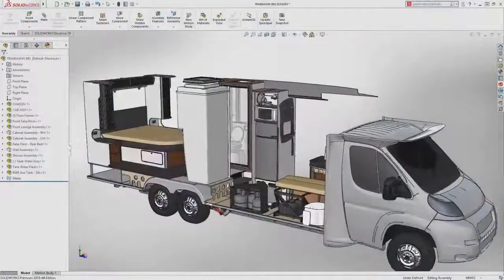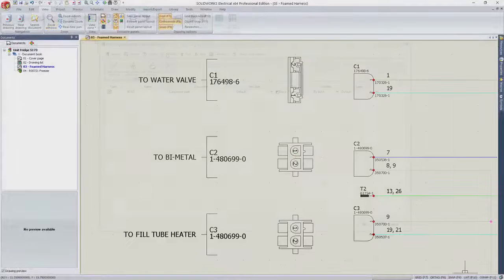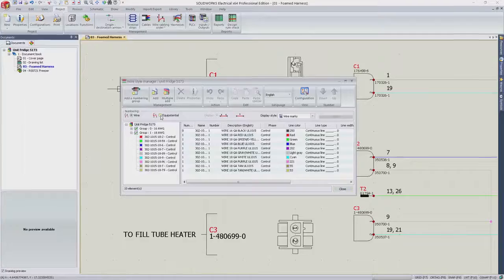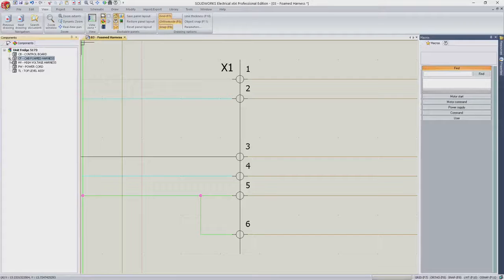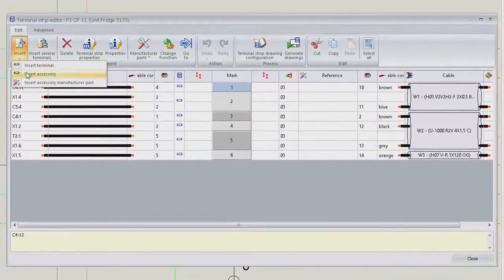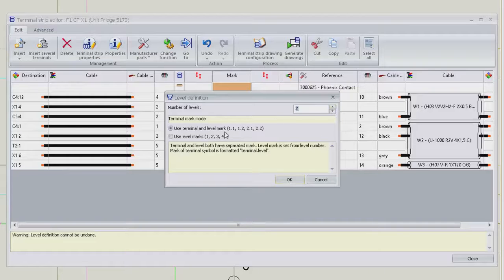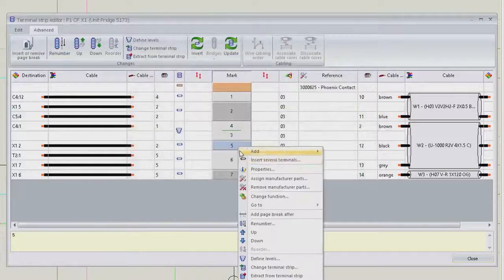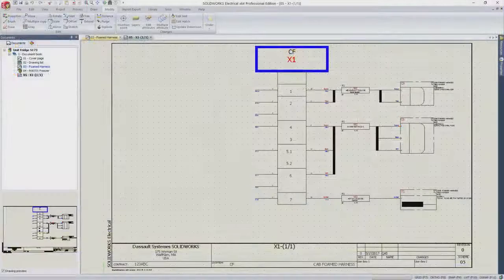[위버맨시] SOLIDWORKS Electrical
SOLIDWORKS® Electrical 솔루션은 엔지니어를 위한 특정 도구와 보다 신속한 임베디드 전기 시스템 설계를 위한 직관적인 인터페이스로 전기 제품 설계를 간소화합니다.